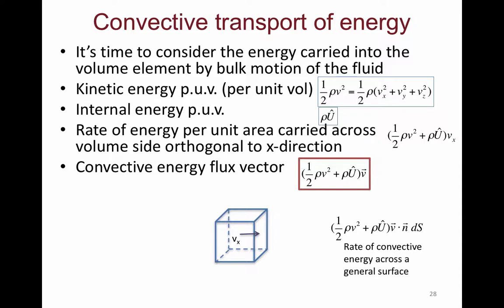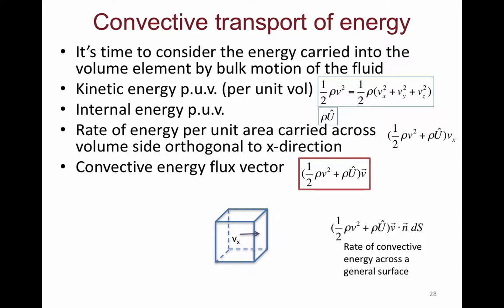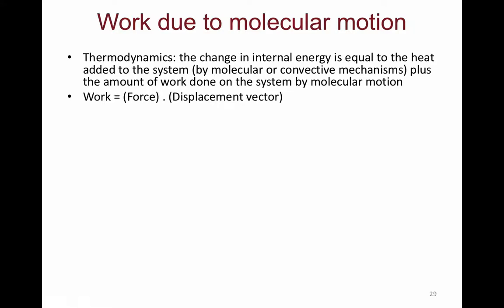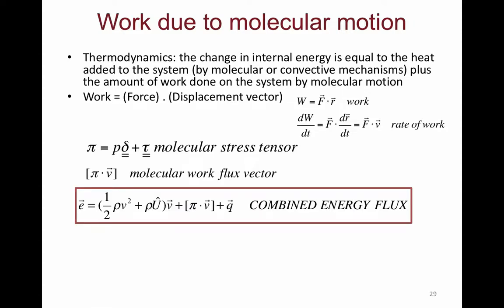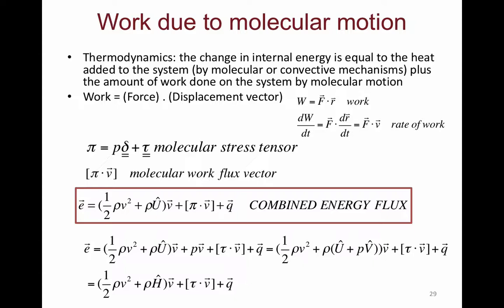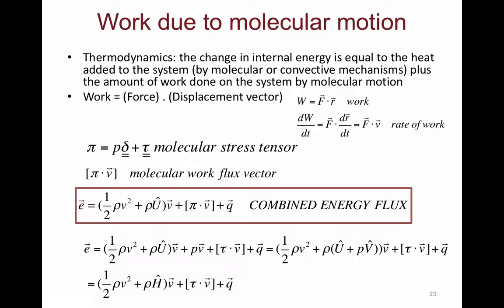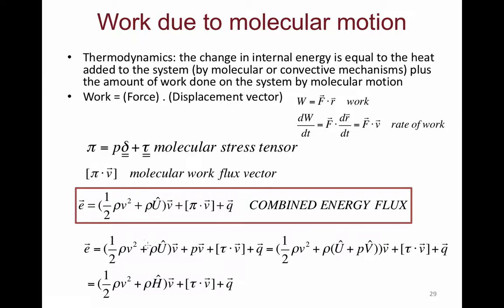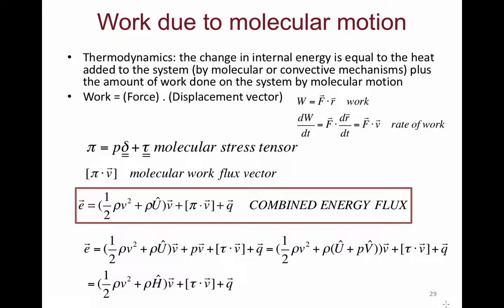PGE381M Lecture4 ShellBalancesExamples Part1 2018 11 07